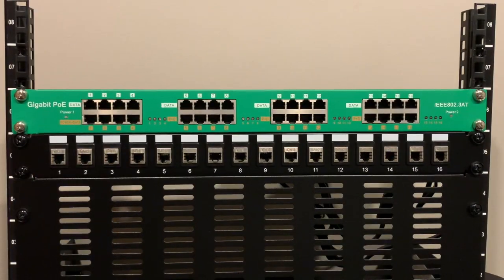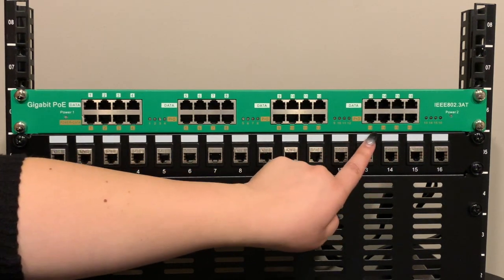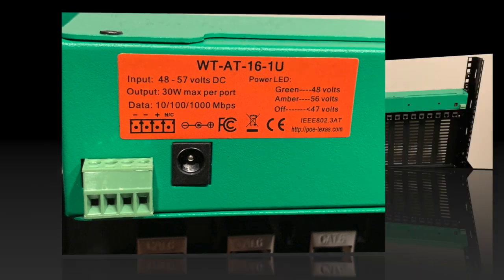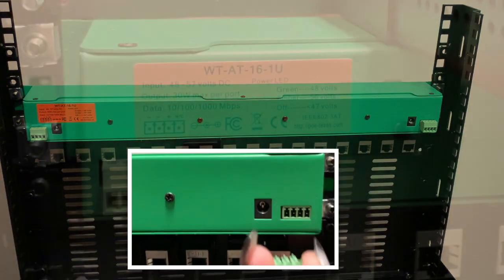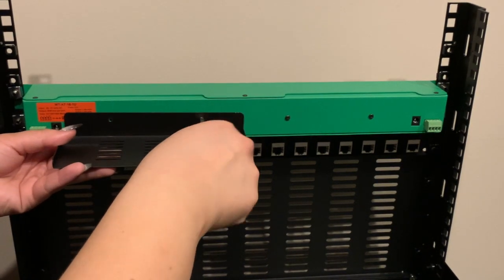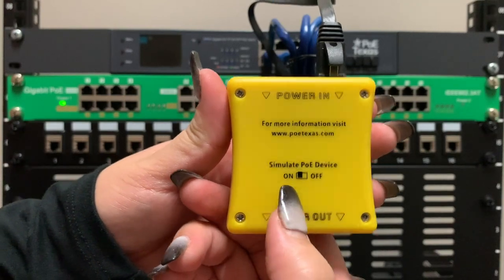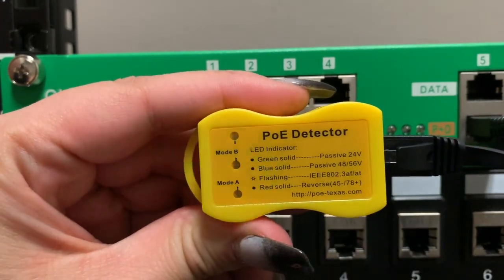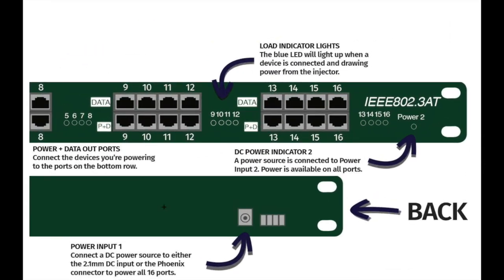PoE On Demand: AT-16-48v120w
Active PoE means the right power at the right time. An active PoE injector negotiates with the powered device to deliver the voltage needed, so there are no concerns about accidentally burning out lower powered or non-PoE devices. Power is only added to the data cable when an 802.3af or 802.3at device is connected. The AT-16 offers power on demand and protects non-PoE devices.

Use to power IEEE 802.3at (PoE+) devices like, WiFi Access Points and Cameras. Compatible with Active Cisco and Meraki WiFi Access Points and other devices  (It's always good to check manufacturer specifications for compatibility, or better yet, give us a call! 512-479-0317)